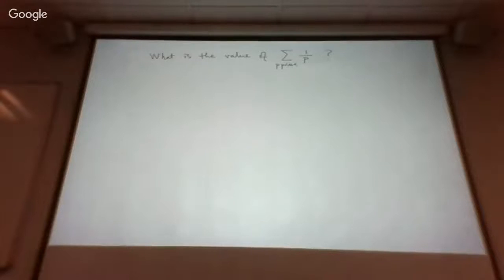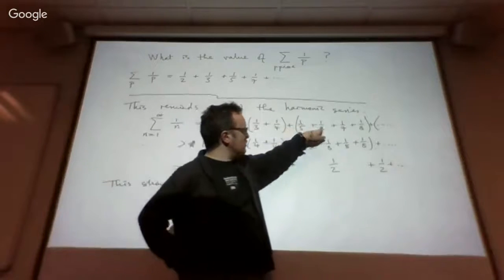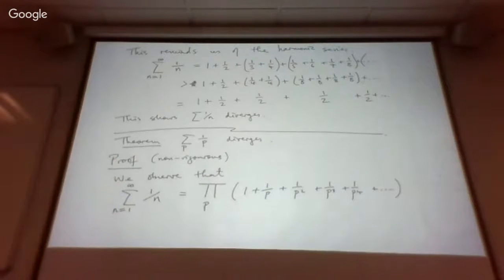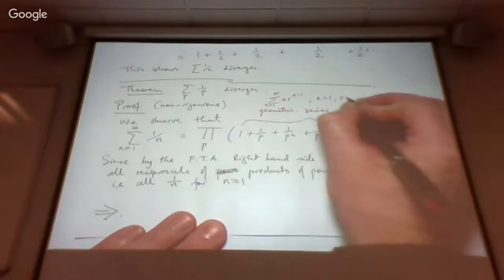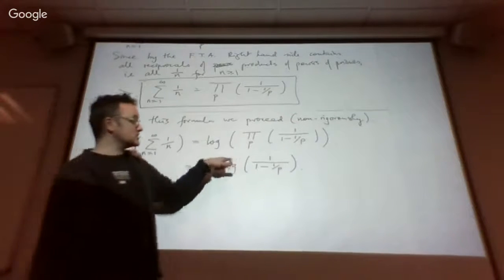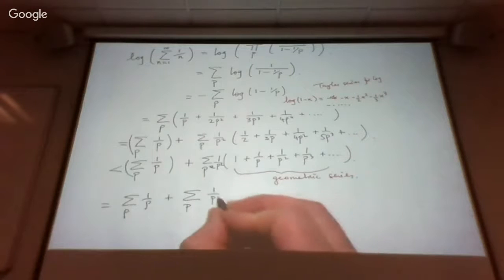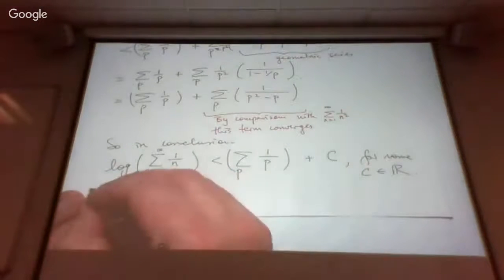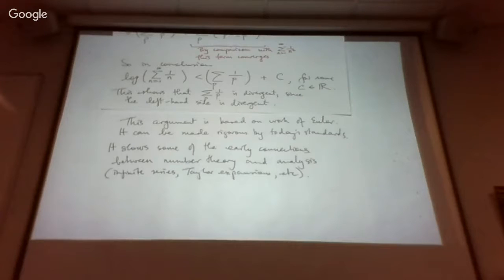The divergence of the series of reciprocals of the primes